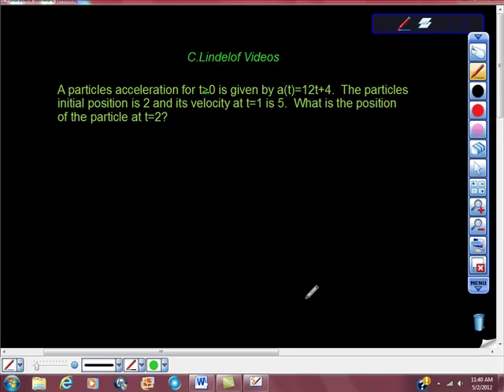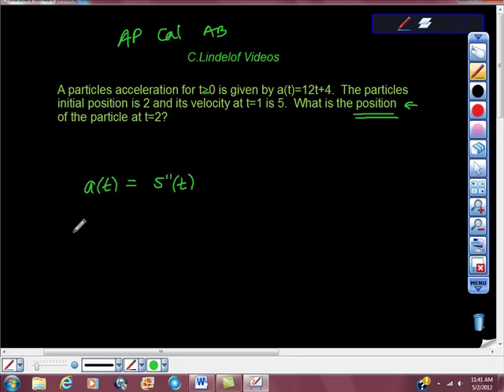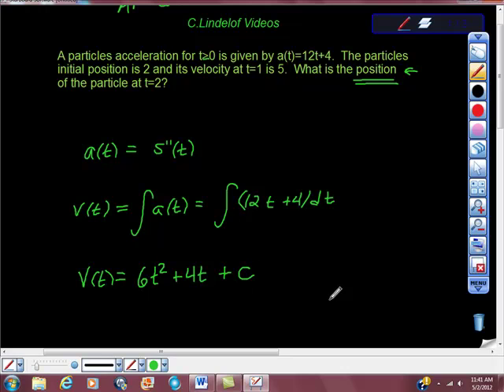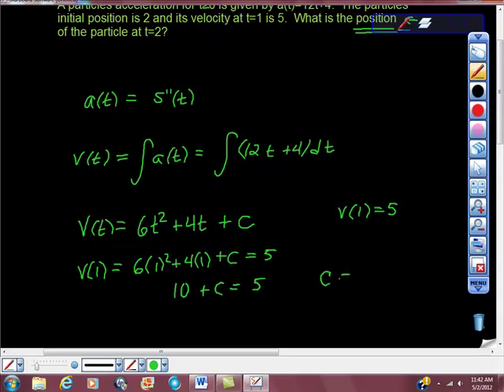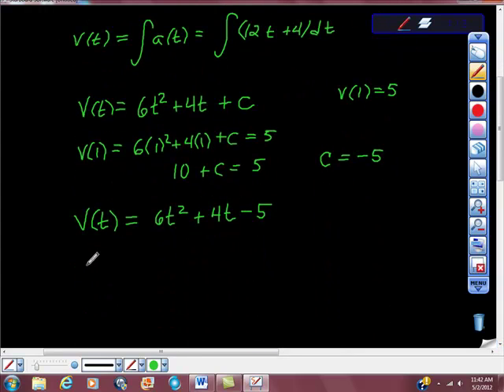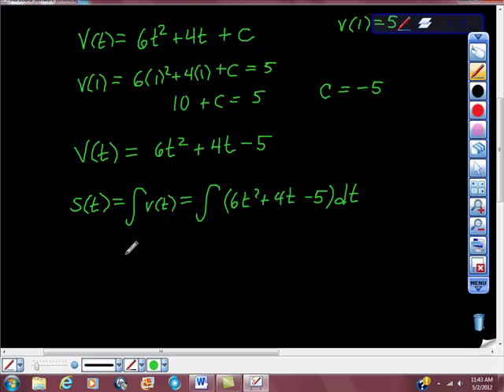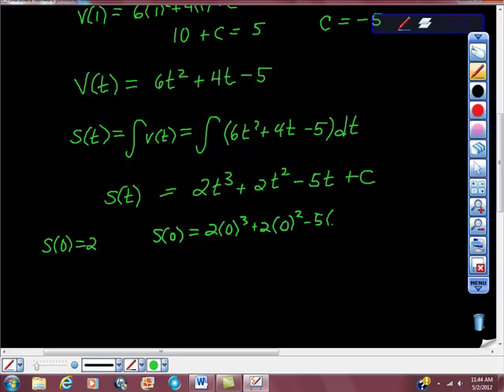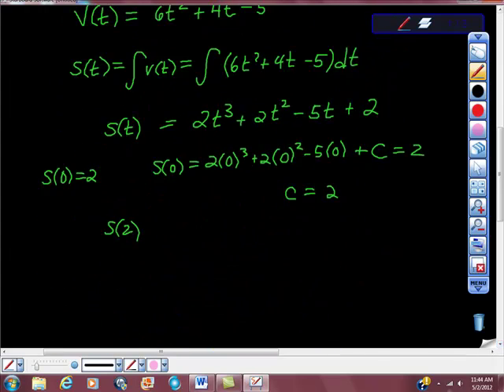AP Calculus AB Review Problem Particle Motion Given Acceleration Function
CALCULUS MADE EASY Prepare for the exam by PRACTICING PROBLEMS THAT LOOK MOST LIKE THE TEST